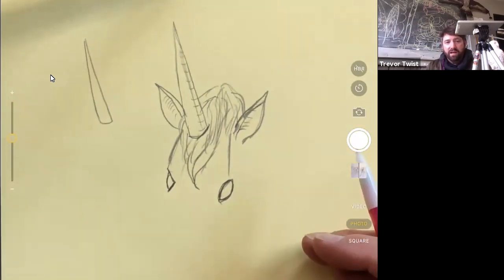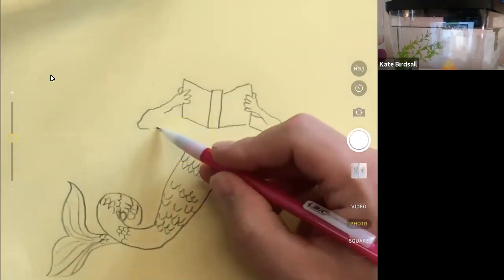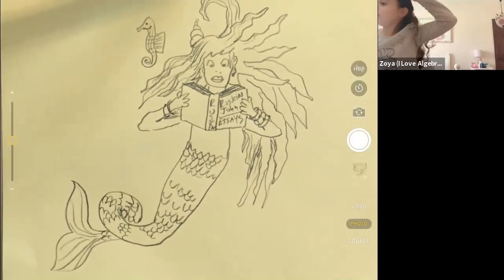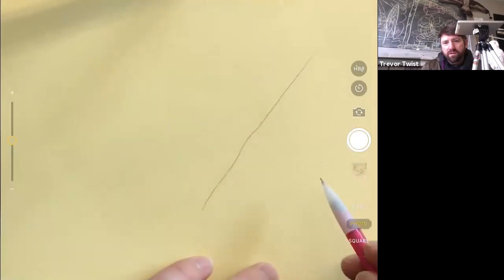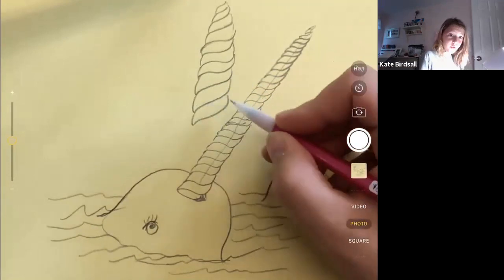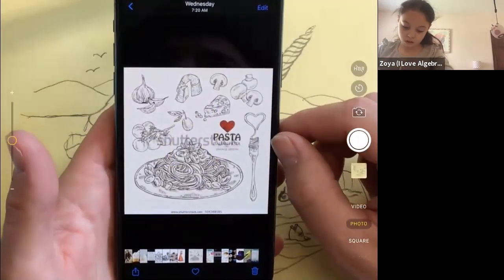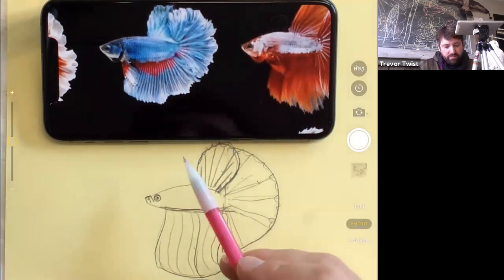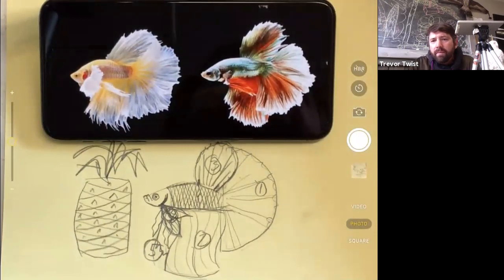Unicorn, Mermaid, Narwhals children zoom class. 4/24/2021